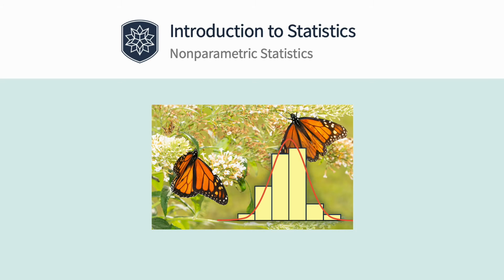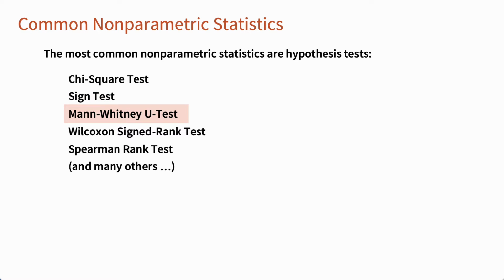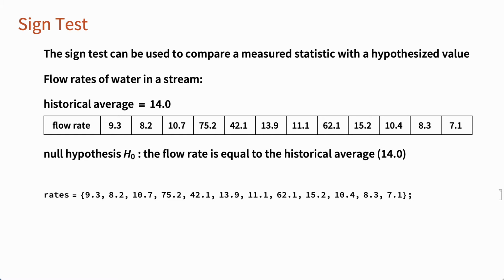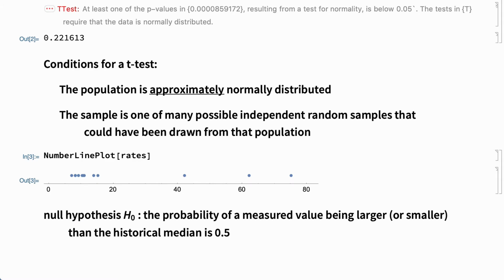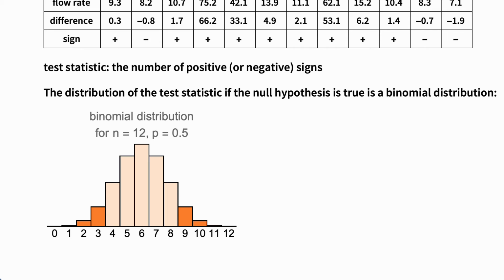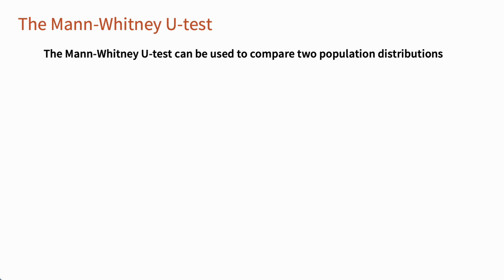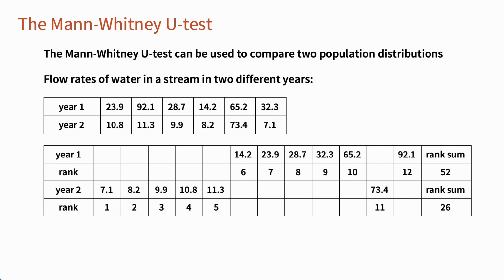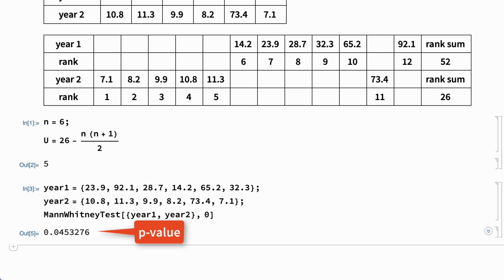Introduction to Statistics: Nonparametric Statistics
Use nonparametric tests when data does not meet t-test conditions (like having a normal distribution). Define and see examples of chi-square, sign and Mann-Whitney U tests. Wilcoxon signed-rank and Spearman rank tests are also discussed. Learn the strengths and weaknesses of nonparametric tests.